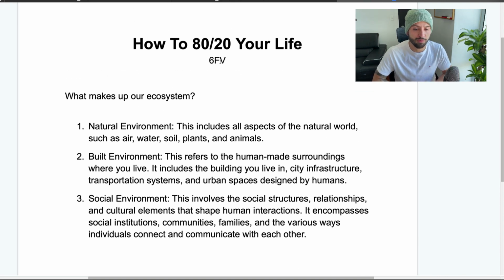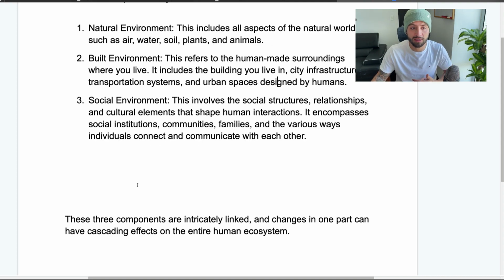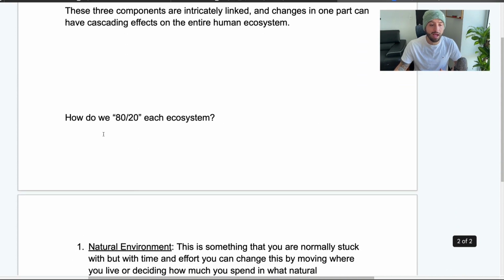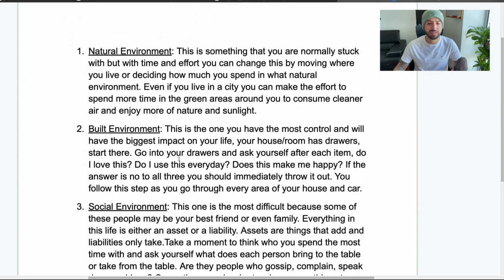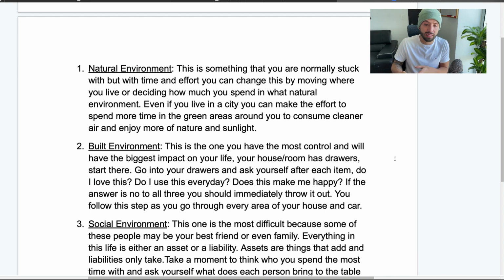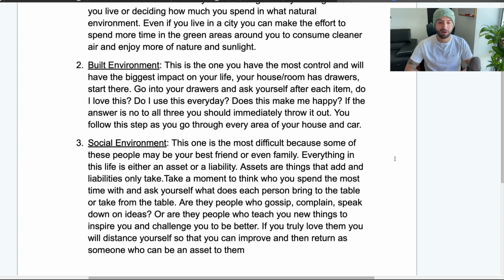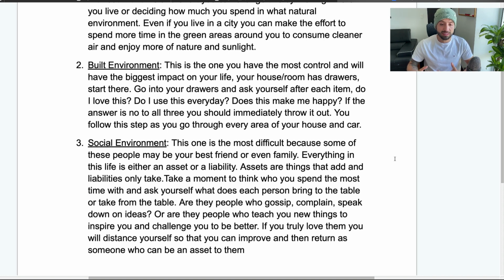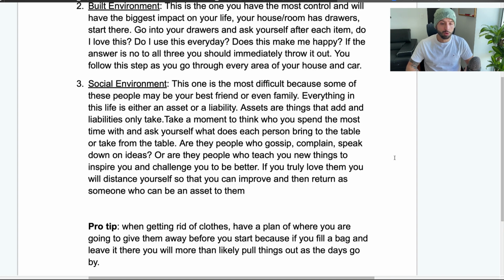How To 80/20 Your Life and Ecosystem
In this video we will be talking about how you can quickly and easily asses your life and apply the 80/20 principle to make it better paretos law is another way to learn about the 80/20 principle

Schedule a Free call with me today